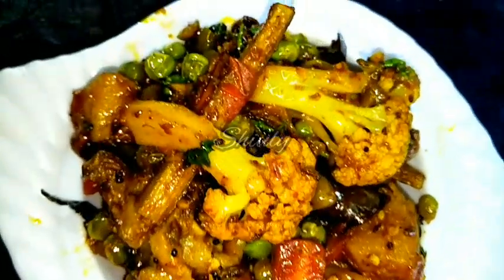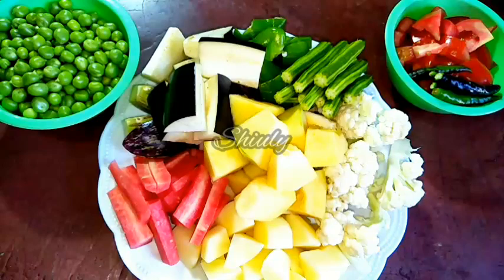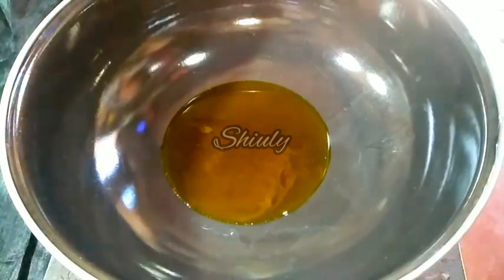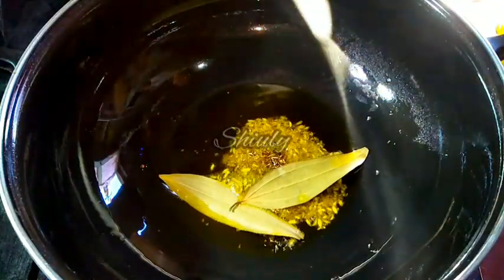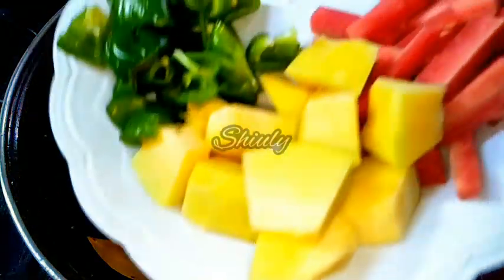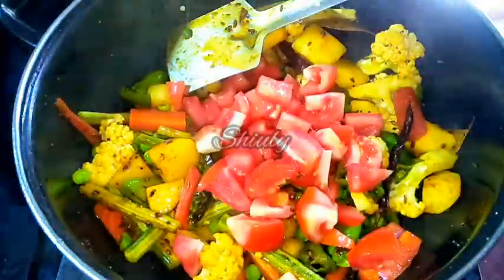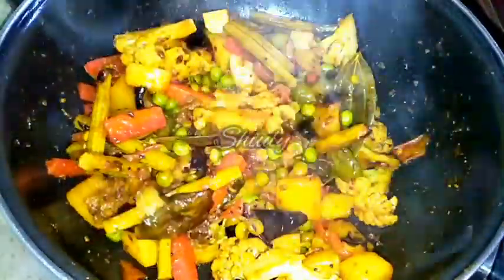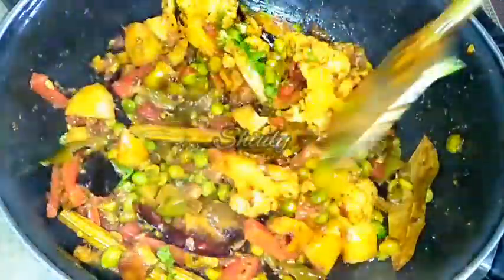Bengali Style Mix Veg Curry Recipe in English | Shiuly Gaikwad